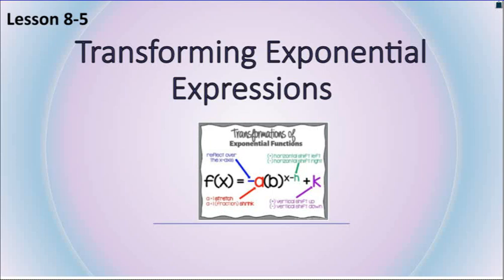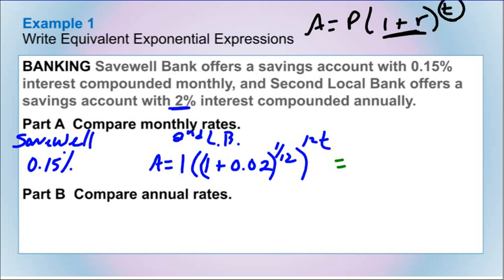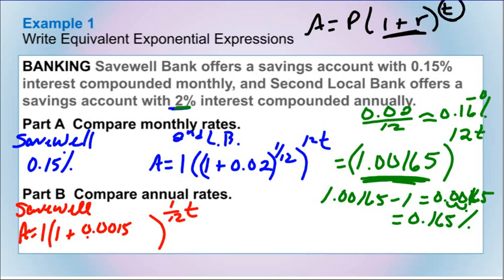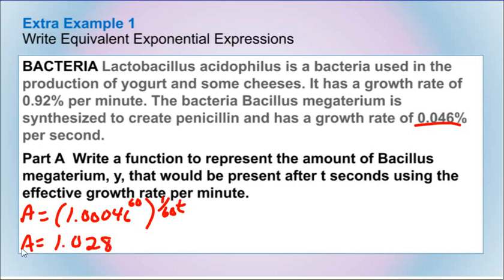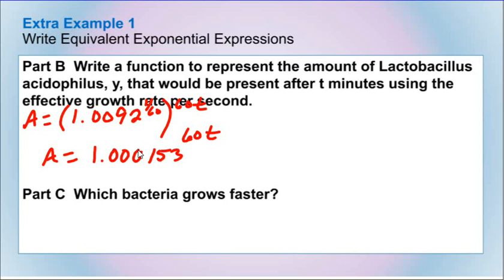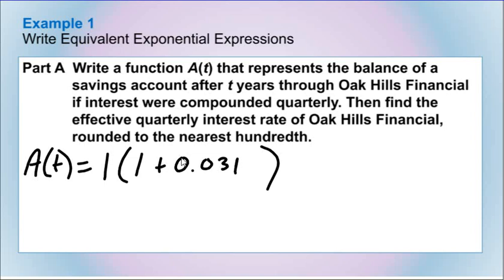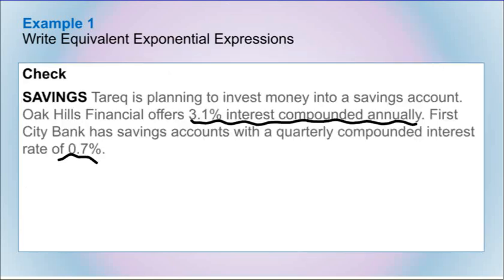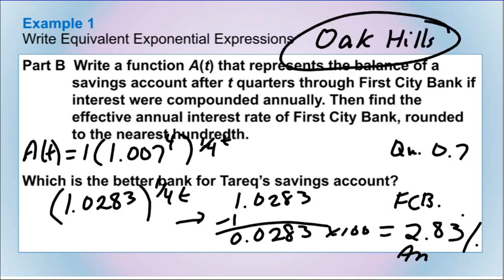Lesson 8-5 Transforming Exponential Expressions